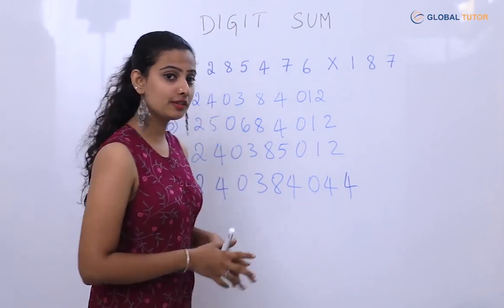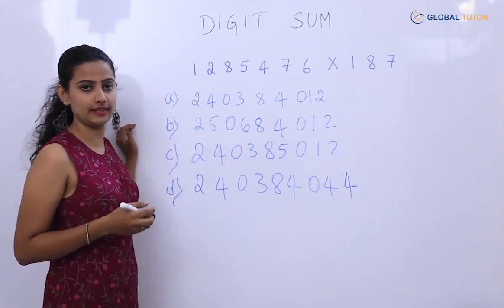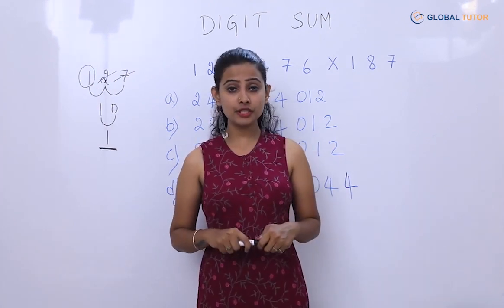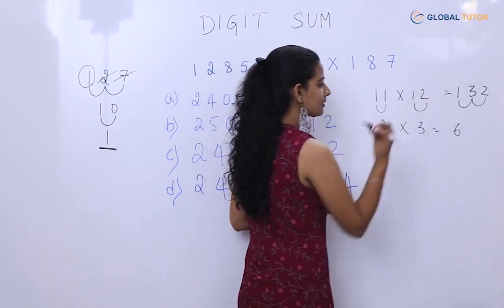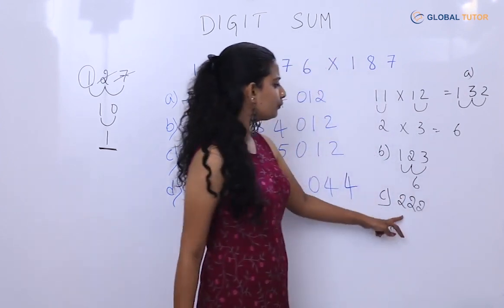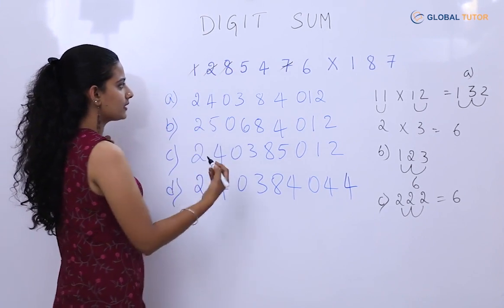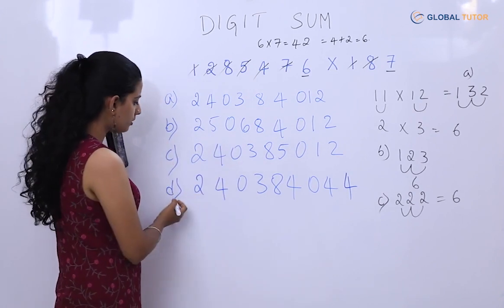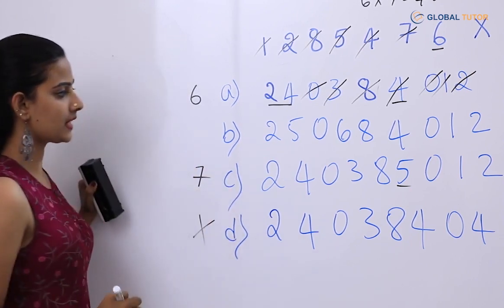Global Tutor | Digit Sum Method - Part 1 | Bank PO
Global Tutor brings you a series on Bank PO Exams. The Quantitative Aptitude section of the Bank PO exam contains questions involving computations of Large Numbers. This video of Global Tutor explains how to guess the correct answers involving computations with Large Numbers usig Digit Sum Method.